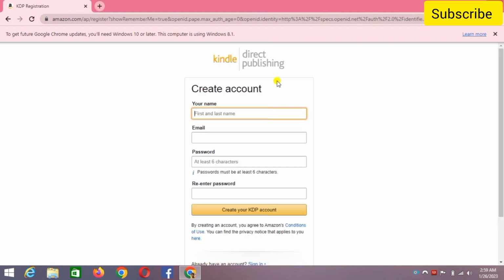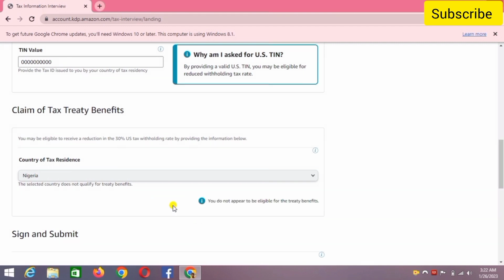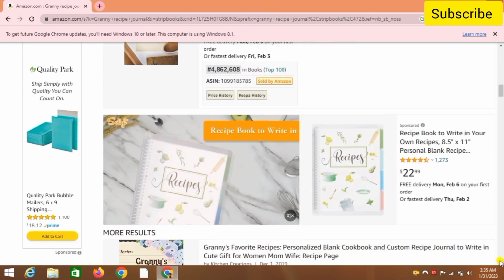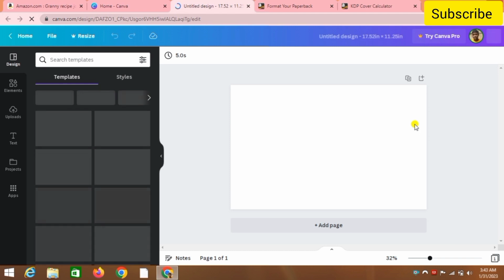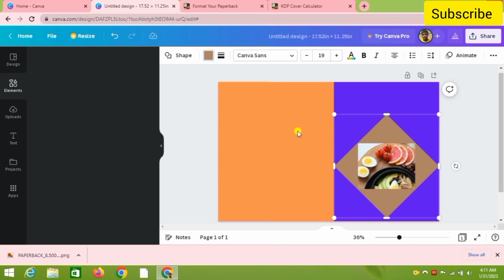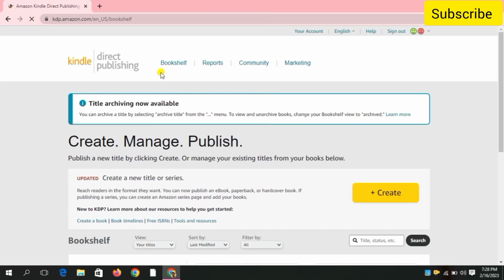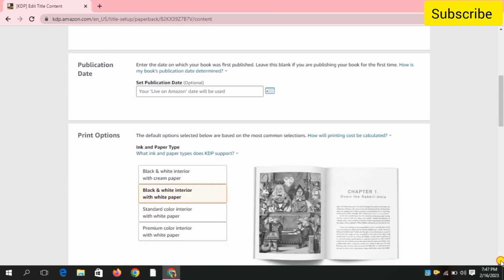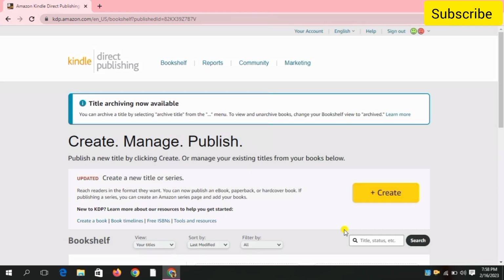How to Create and Verify Amazon Kdp Account in Nigeria [2024 Guide]